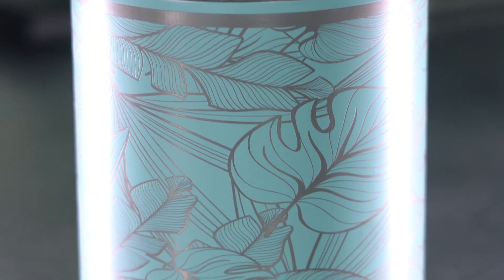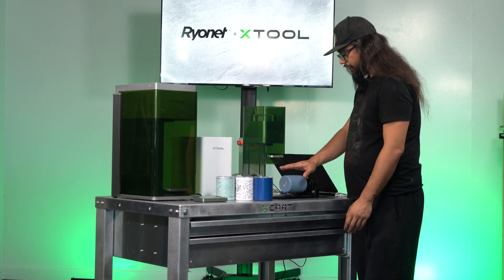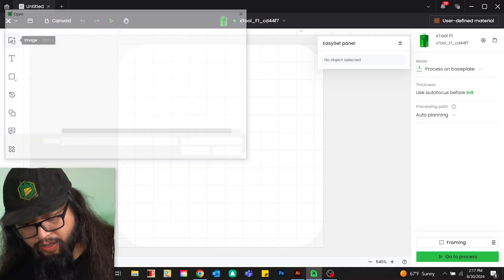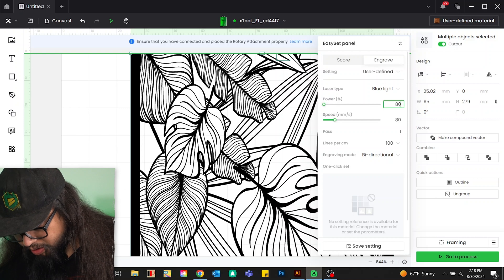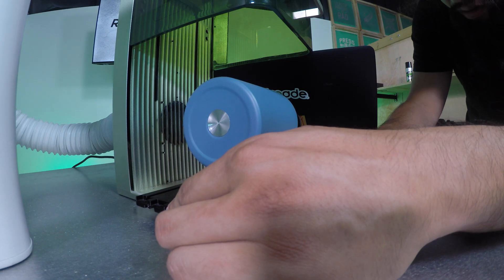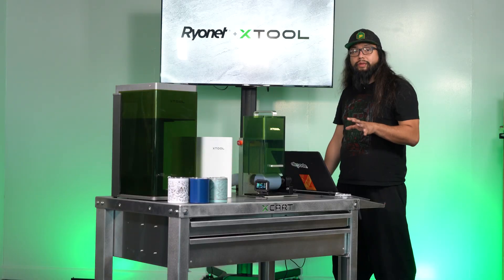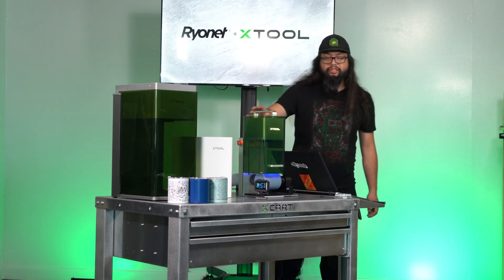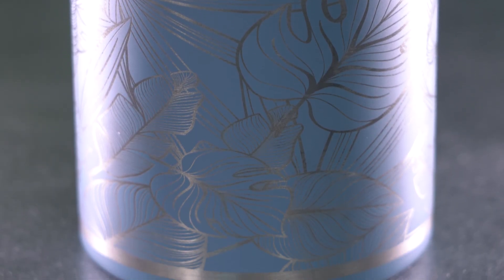How To Engrave Seamless Designs on Tumblers with a Laser Engraver!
Learn how to engrave a seamless design on a tumbler using xTool Laser Engraver. From measuring and setup to adjusting laser settings, this guide walks you through every step for a flawless, polished result. Includes tips for alignment, filtration, and avoiding common mistakes.

0:00 - Introduction
0:11 - Explaining Seamless vs. Gap Designs
0:30 - Measuring the Tumbler’s Circumference
0:54 - Setting Up the Tumbler in the Chuck
1:42 - Adjusting the Laser Height
1:58 - Uploading and Preparing the Artwork
2:52 - Setting Engraving Power and Speed
3:27 - Adjusting Artwork Placement and Framing
4:12 - Using a Sharpie to Align the Artwork
5:00 - Starting the Engraving Process
5:22 - Infrared Pass and Cleaning Up the Design
5:44 - Using Filtration for Indoor Engraving
6:15 - Removing the Tumbler and Checking for Overlaps
6:42 - Final Thoughts and Project Outcome